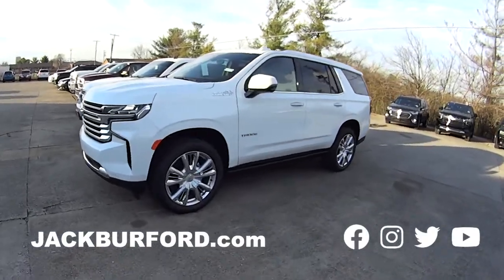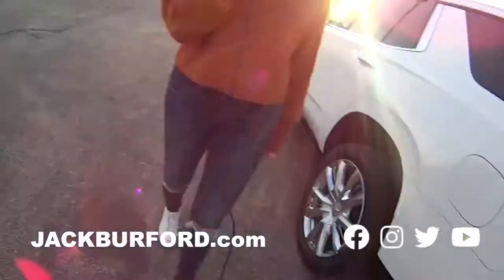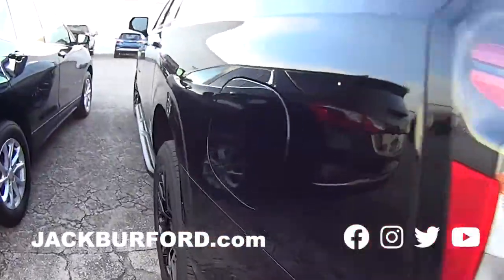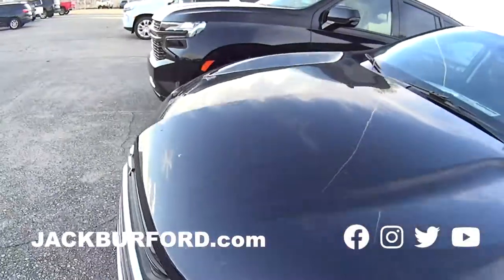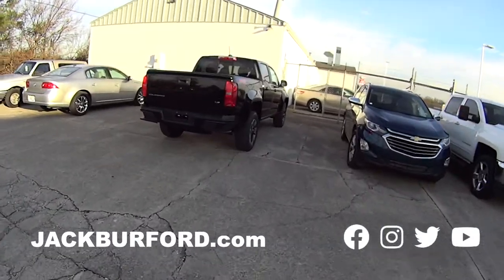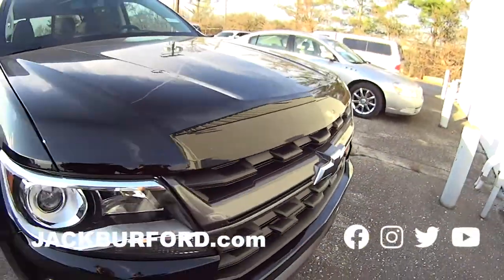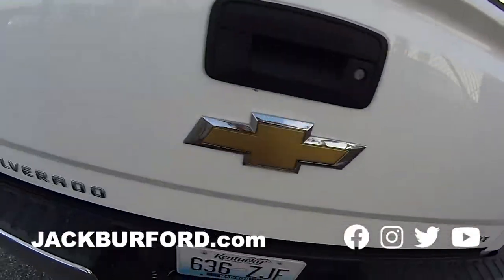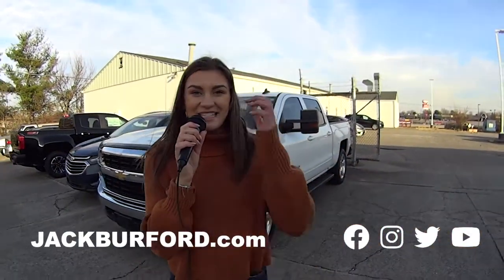Mallory does a sneak peek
Sneak Peek at Secret Car and Truck Inventory - Chevy Employee pricing is back! You pay what we pay! Or visit jackburford.com and shop 24/7 365!